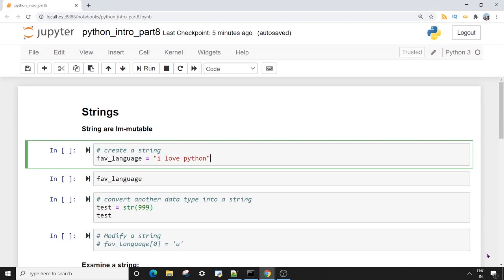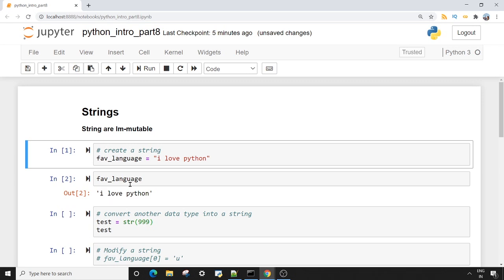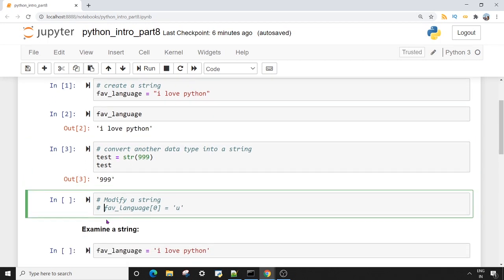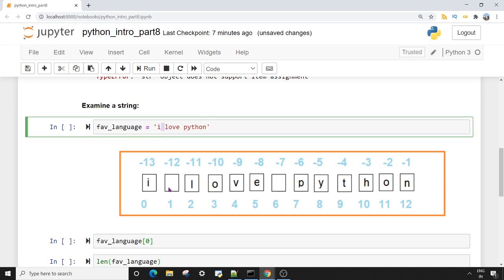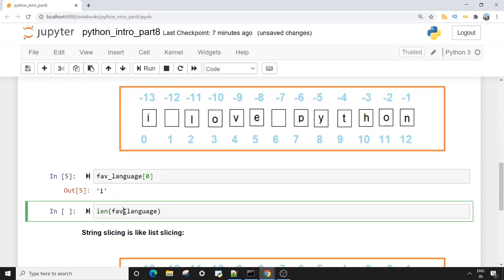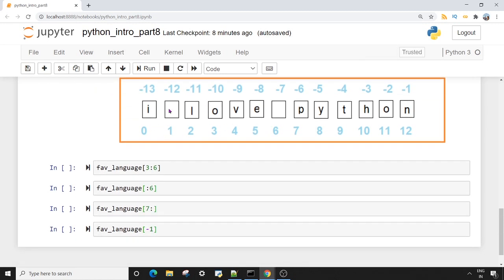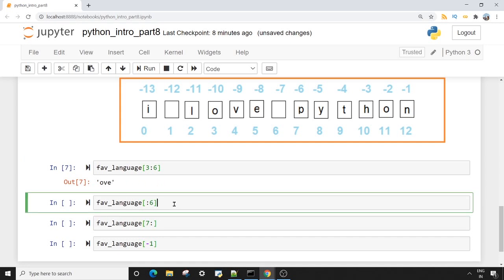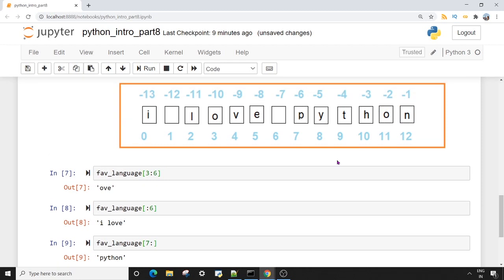Python Introduction, Part 8 : Python String (Immutability and Slicing)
Hello everyone,

In this session on python introduction we are discussing on following topics for python string:
(1)How to define strings ?
(2)String Immutability
(3)String Slicing